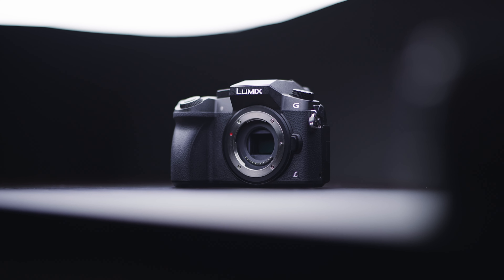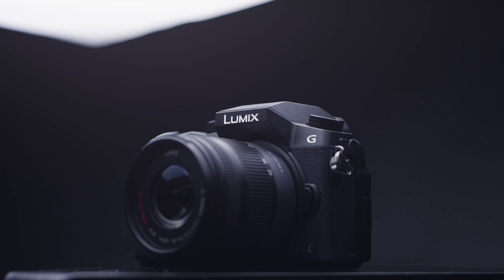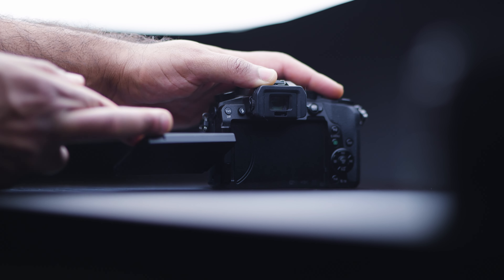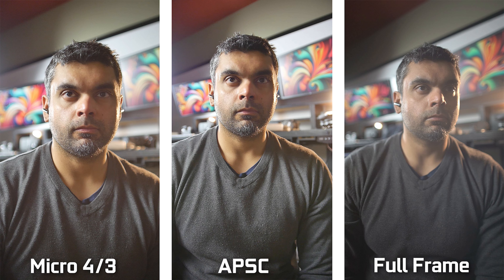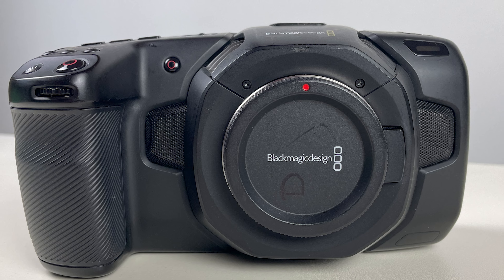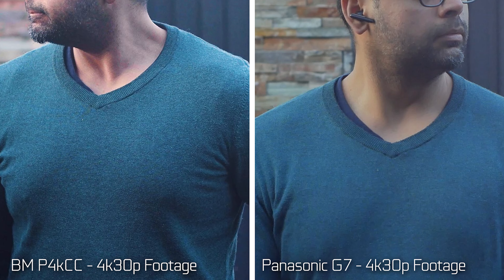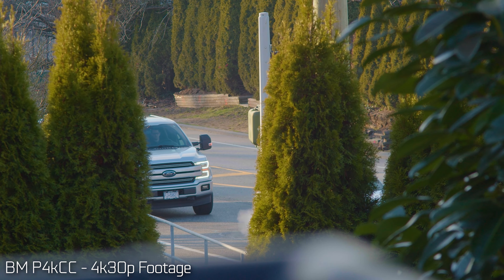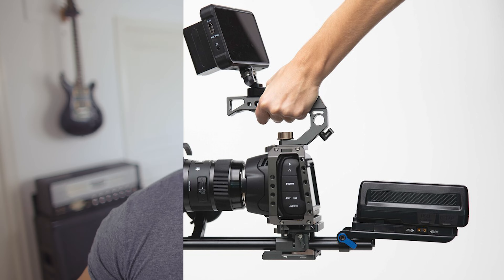Best 4k Full Frame Camera For Under $1000 In 2024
Here is our 6 month Journey into finding the Best possible Full Frame 4k Camera Under $1000.

Timeline
0:00 Intro
2:52 Black Magic Pocket Cinema Camera 4k
4:25 Sony A7S II
7:17 Sony A7 III
8:34 Canon Full Frame Camera Under $1000
10:20 Panasonic Lumix S5